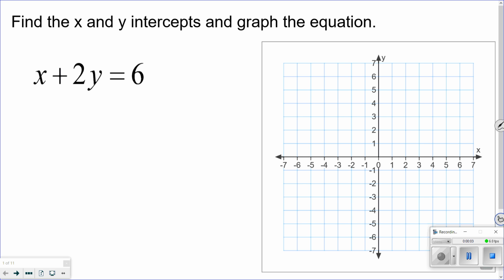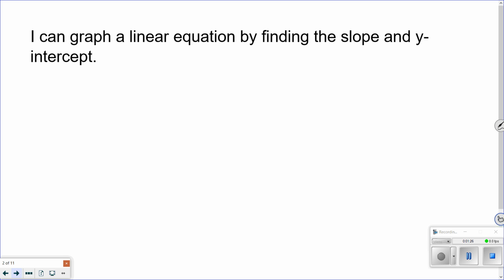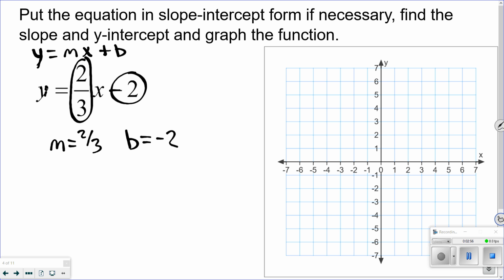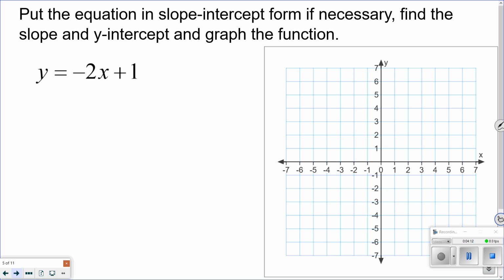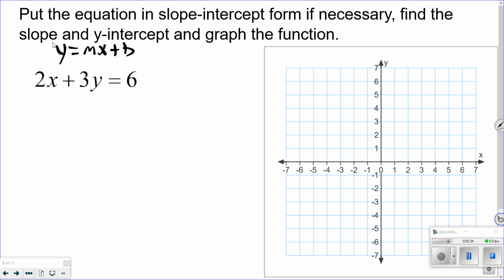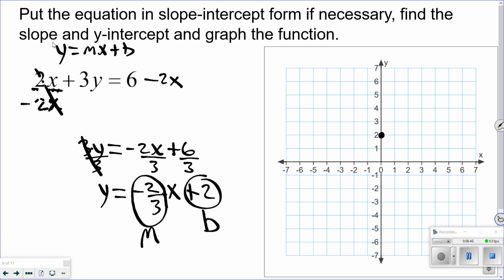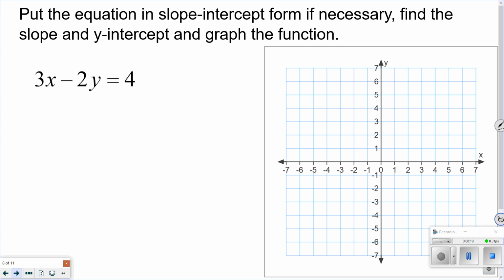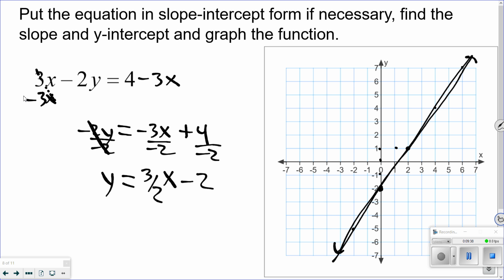CPM 6.4 - Graphing with Slope Intercept Form